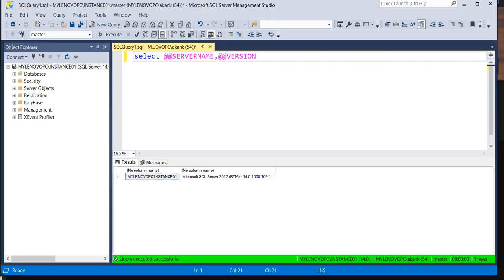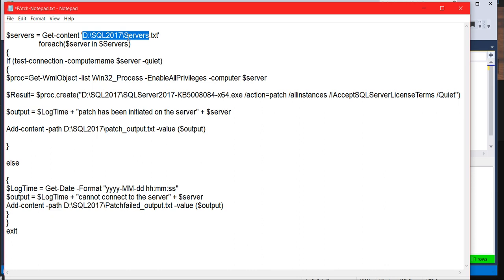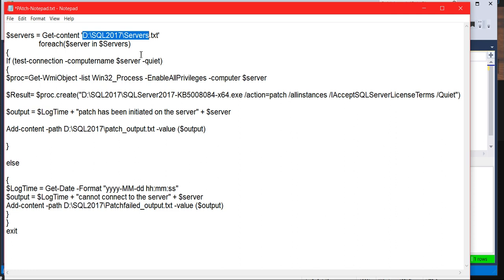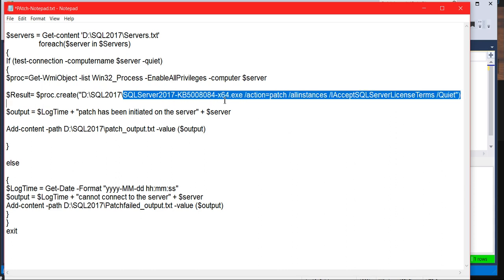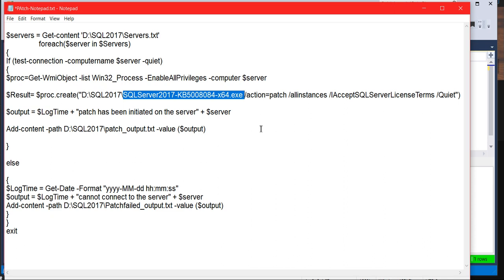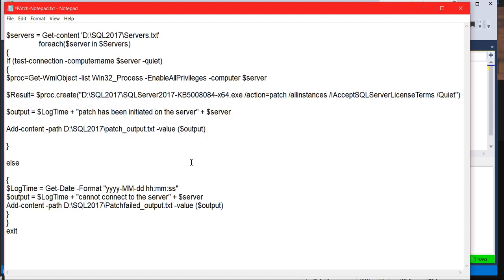SQL Server Patching | How to Automate SQL Server Patching | SQL Server Vulnerability Fixes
SQL Server Patching | How to Automate SQL Server Patching | SQL Server Vulnerability Fixes |  SQL Server Patching Automation  | Patching tools |

QUERY:-

$servers = Get-content 'D:\SQL2017\Servers.txt'
 foreach($server in $Servers)
If (test-connection -computername $server -quiet)
$proc=Get-WmiObject -list Win32_Process -EnableAllPrivileges -computer $server

$Result= $proc.create("D:\SQL2017\SQLServer2017-KB5008084-x64.exe /action=patch /allinstances /IAcceptSQLServerLicenseTerms /Quiet")

$output = $LogTime + "patch has been initiated on the server" + $server

Add-content -path D:\SQL2017\patch_output.txt -value ($output)

else

$LogTime = Get-Date -Format "yyyy-MM-dd hh:mm:ss"
$output = $LogTime + "cannot connect to the server" + $server
Add-content -path D:\SQL2017\Patchfailed_output.txt -value ($output)
exit

SQL MIRRORING

SQL REPLICATION